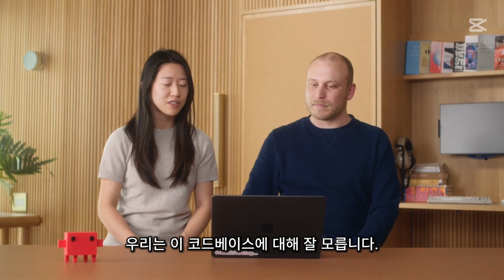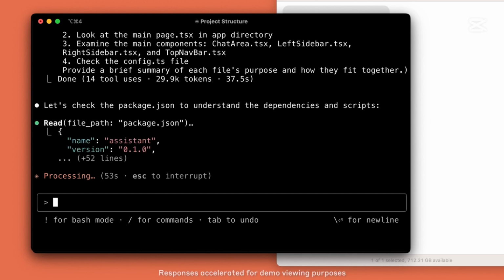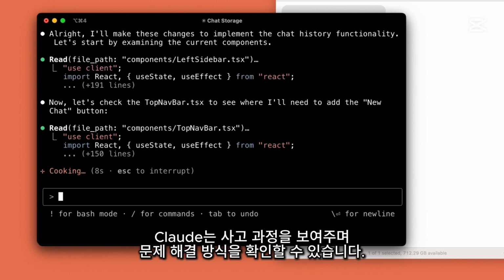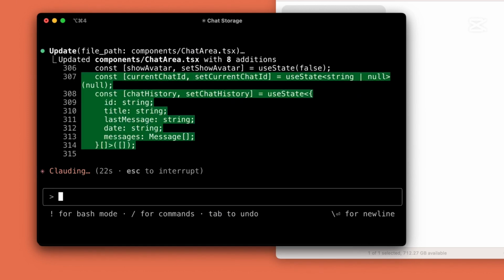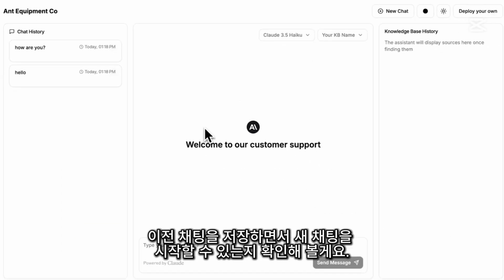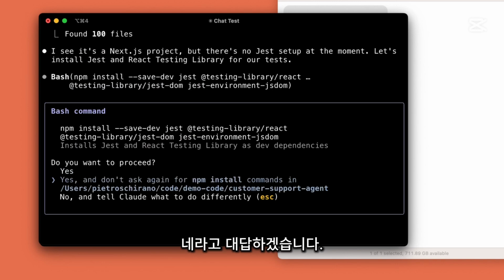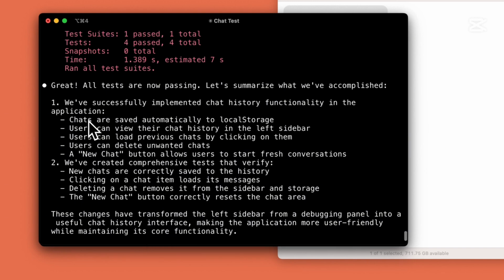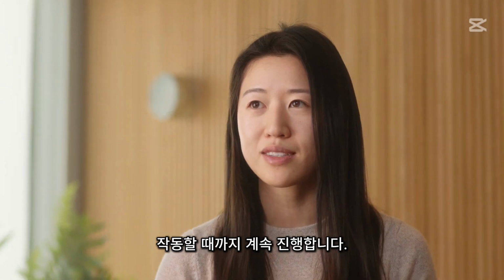(한글자막) Introducing Claude Code